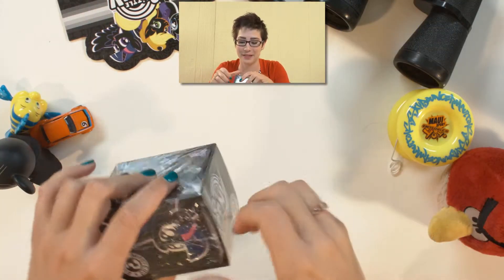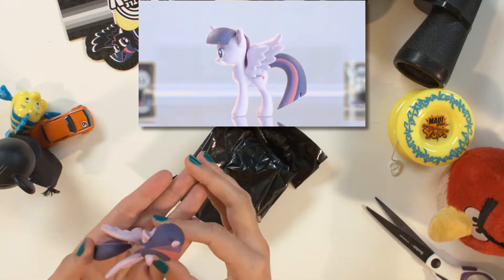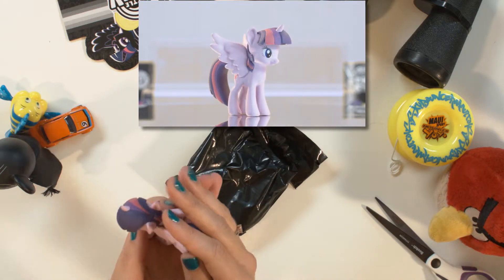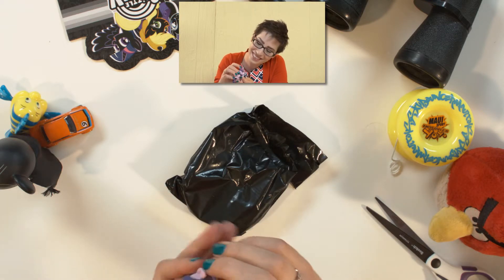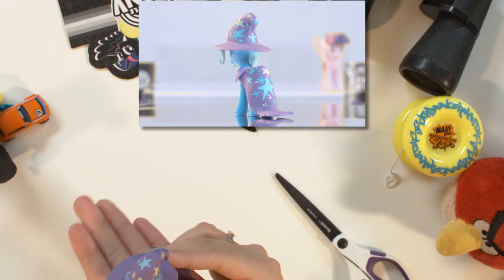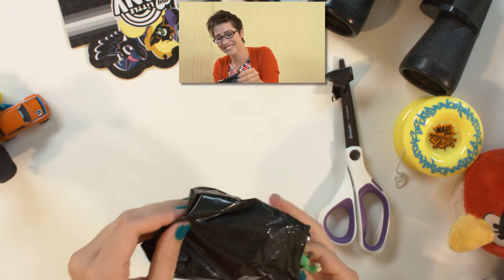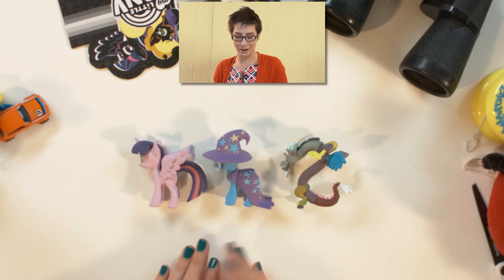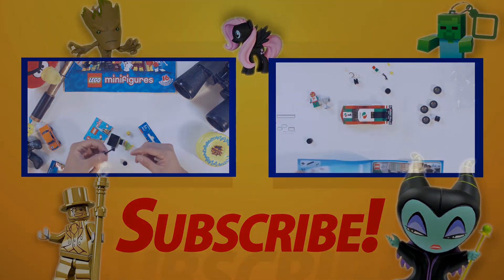BEST SURPRISE OPENING! My Little Pony Series 2 with Abbe Drake - EP 1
Abbe Drake opens surprises of Funko My Little Pony Series 2 PLUS bonus toys!